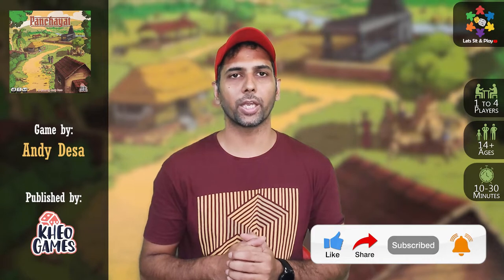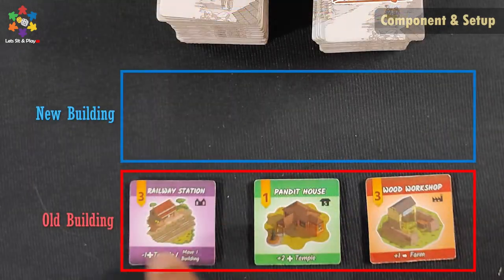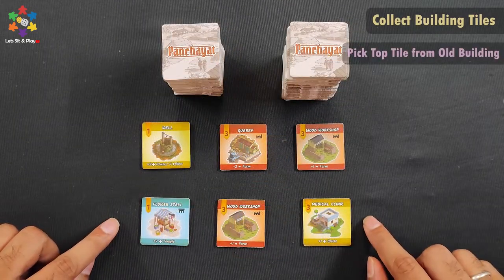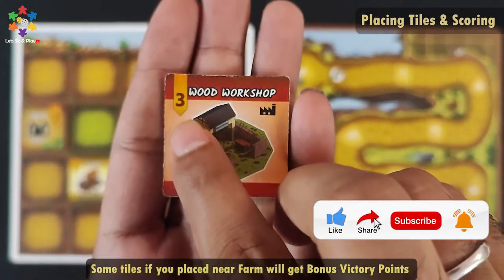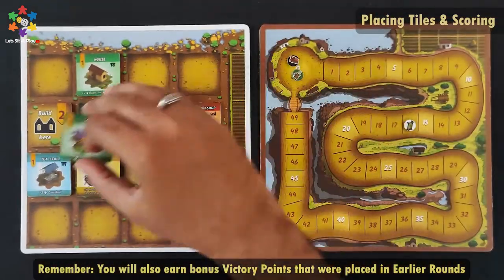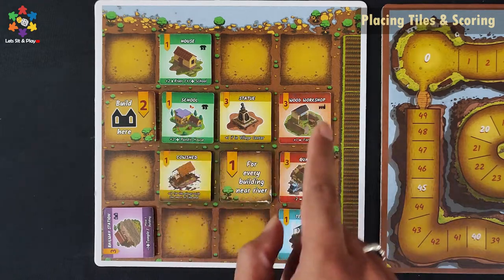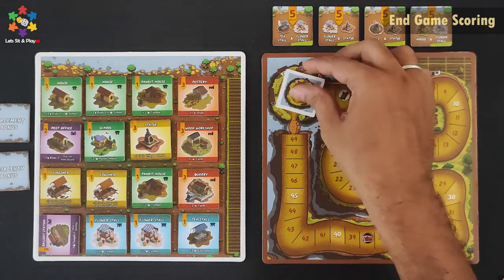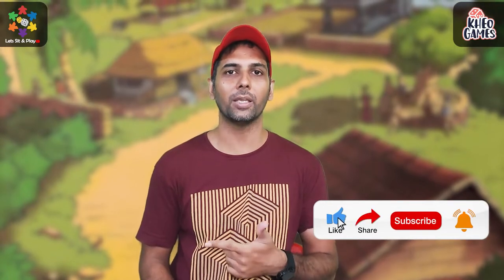How to Play Panchayat | Indian Village Builder | Kheo Games | Let's Sit & Play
Hello Friends,

India is a land of villages. The word "Panchayat" comes from a Sanskrit word that means "a collection of five". In ancient times, a group of five elderly people collectively made decisions for the village. In this game, you take on the role of the Panchayat and help turn the barren land into the most blossoming village. Will you succeed in making your village the best?

Each round of Panchayat consists of choosing two building tiles, placing the building tiles on your village board, and scoring points. When you select tiles to place on your village board, you also get the ability to hide some of the unused tiles. Points are earned by placing building tiles near or in natural landscapes, near other buildings, or at the end of the game.

You can also earn points from three types of bonus tiles: placement bonus, adjacency bonus, and endgame bonus. While you balance all of this, you also need to consider placing building tiles in their groups of commercial, industrial, utility, and residential sections.

The game lasts eight rounds, and the player with the most points wins.

Published by: Kheo Games
Game by: Andy Desa
Players: 1 to 4
Ages: 14+
Duration: 30 Minutes
Mechanisms: Open Drafting, Set Collection, Tile Placement.

Chapters
00:00 Intro
00:27 Overview
01:21 Components & Setup
03:55 Gameplay
04:18 Collect Building Tiles
06:10 Placing Tiles with Scoring VP
11:07 Placement Bonus Tile
11:41 Adjecency Bonus Tile
12:09 Game End Triggered
12:07 End Game Scoring
14:16 Outro